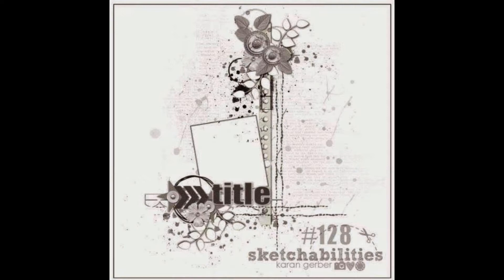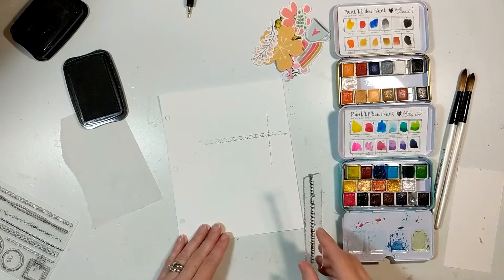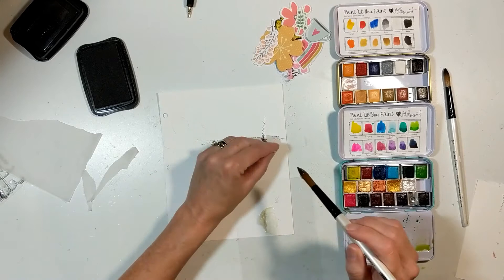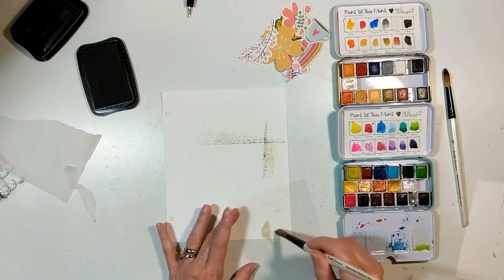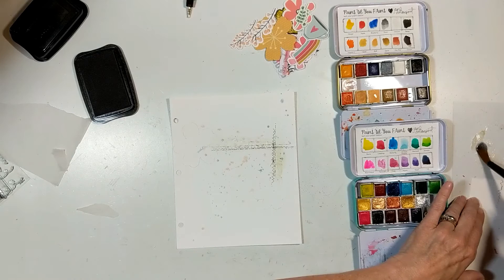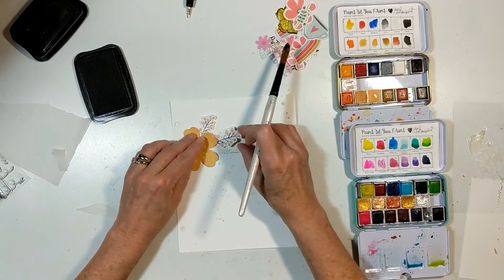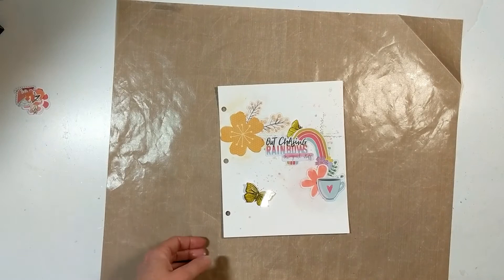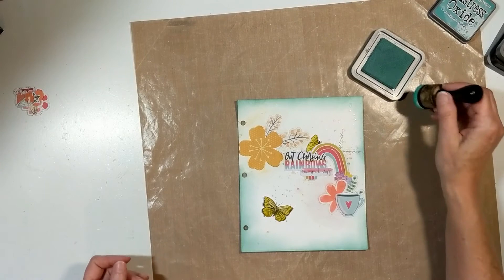Stretch The Sketch One Year Anniversary Hop